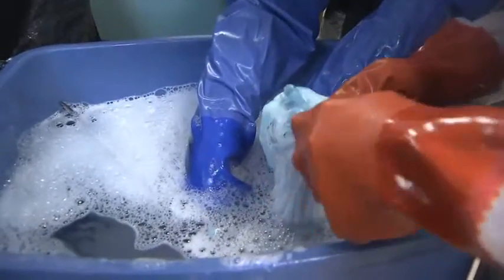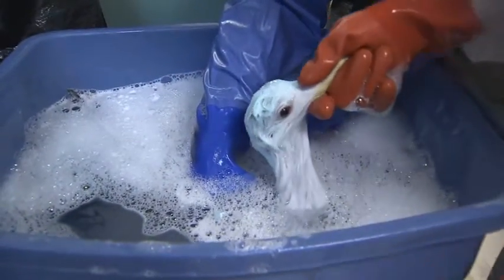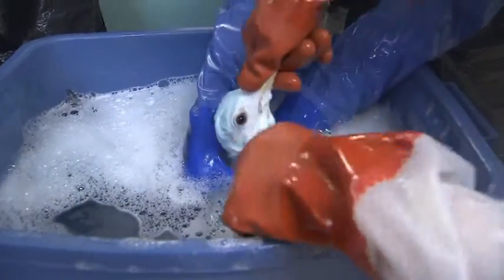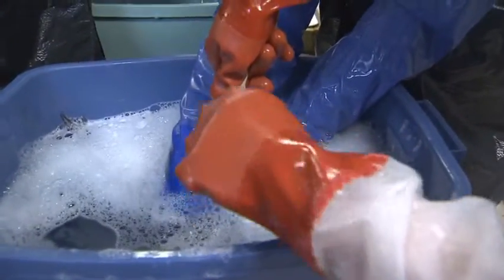BT Extra: How Are The 62 Seagulls Rescued From A Vat Of Tofu Waste Doing?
We get this full update from the Janelle Stephenson with the Wildlife Rescue Association of B.C. Plus we take a look at the bird baths volunteers have been giving to get their feathers oil free!